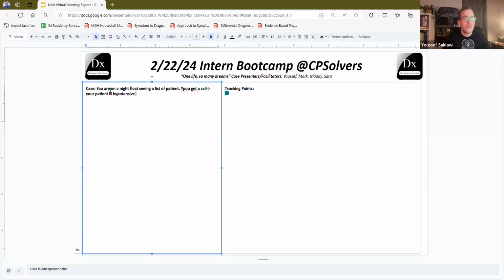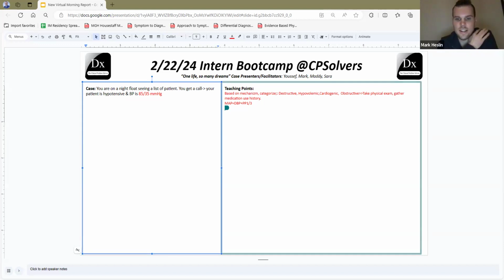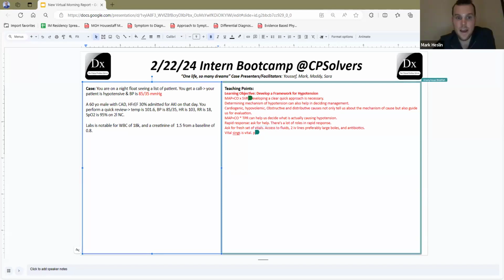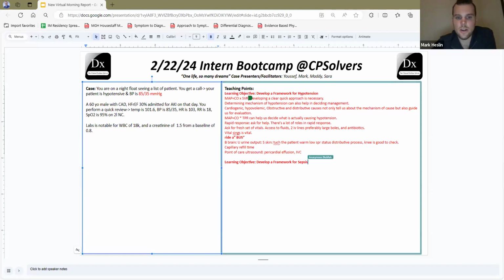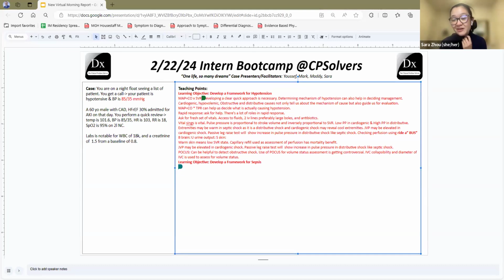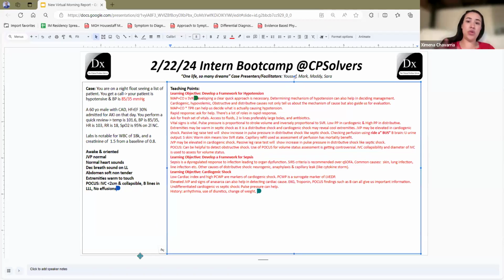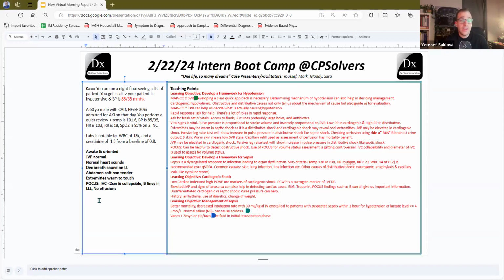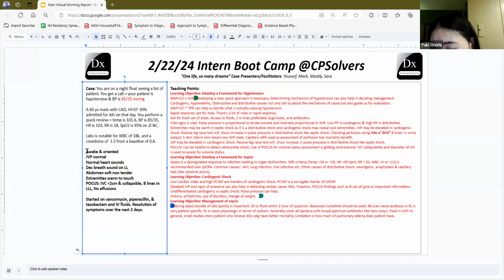February 22, 2024 Intern Bootcamp - Hypotension Rapid Response